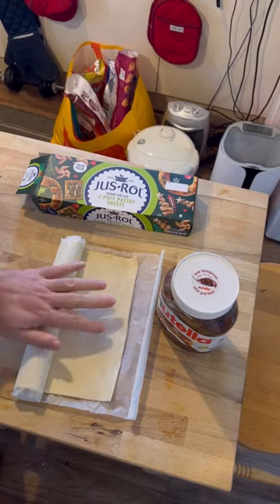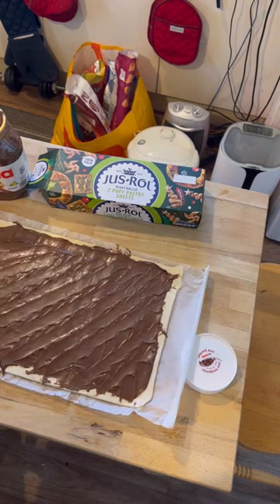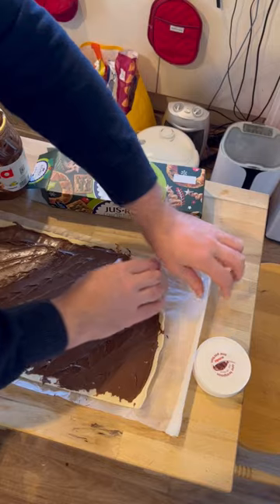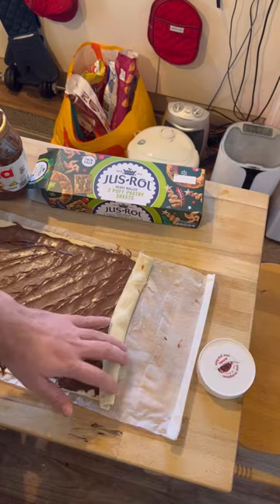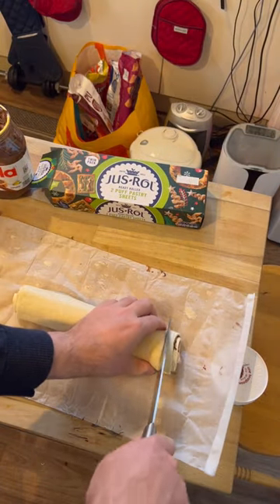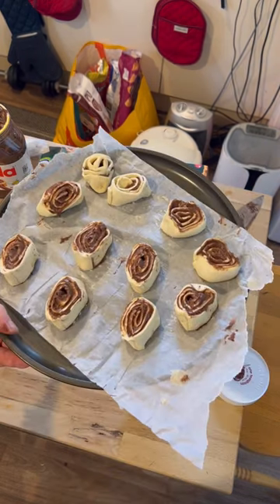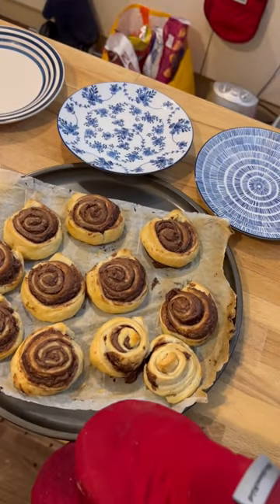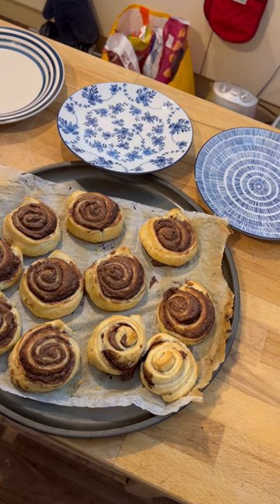Jus-Rol Puff Pastry Nutella Snails